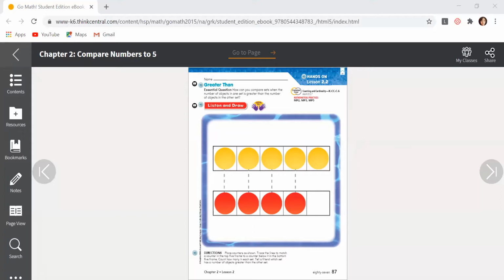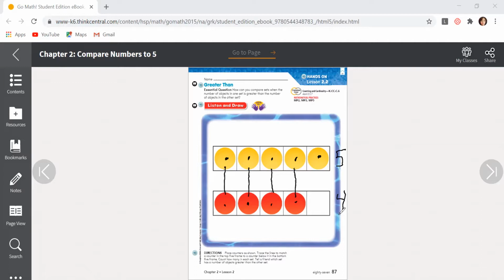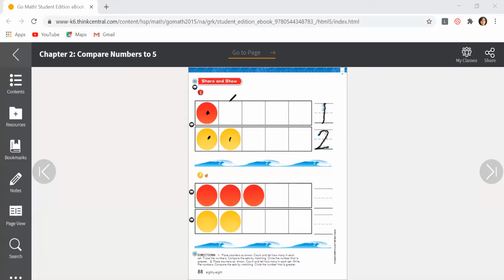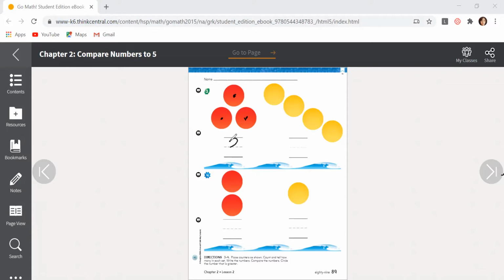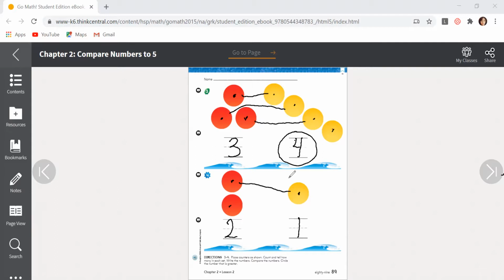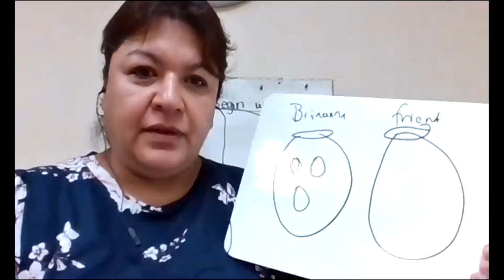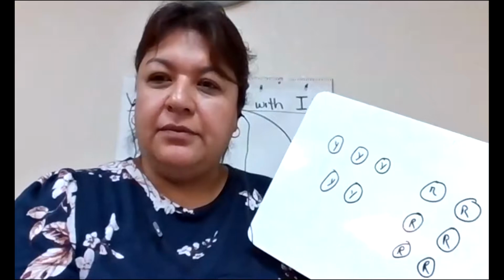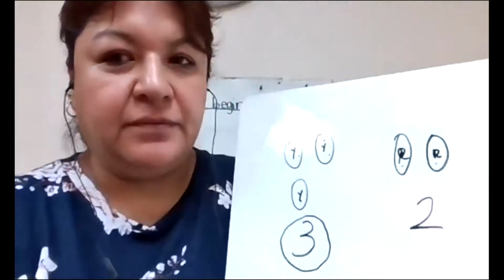10/06/20: Lesson 1: